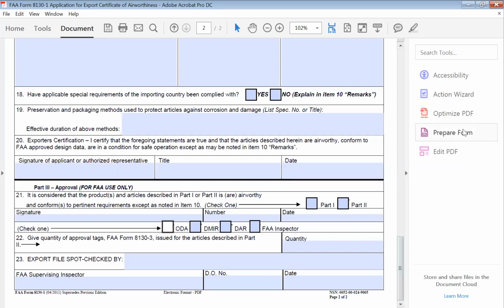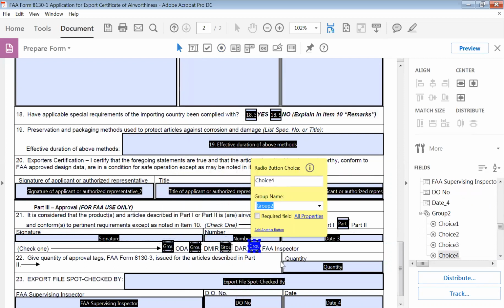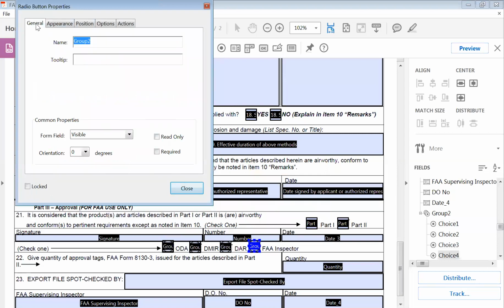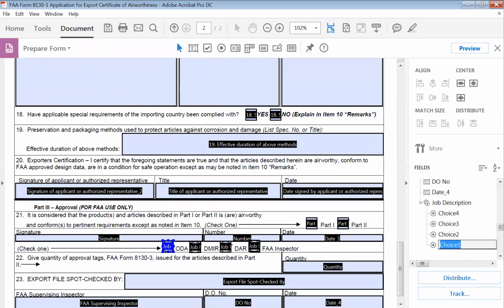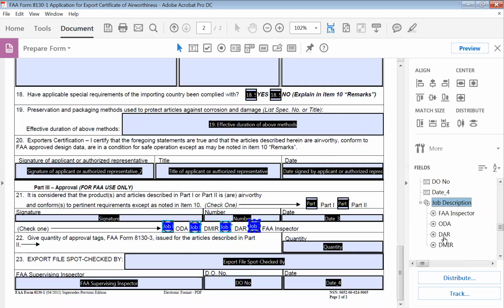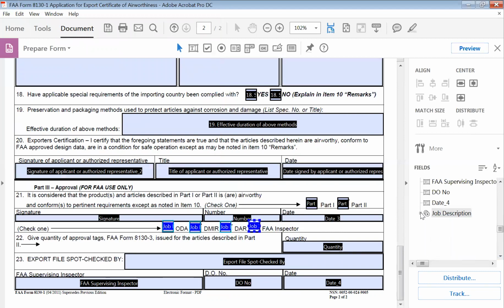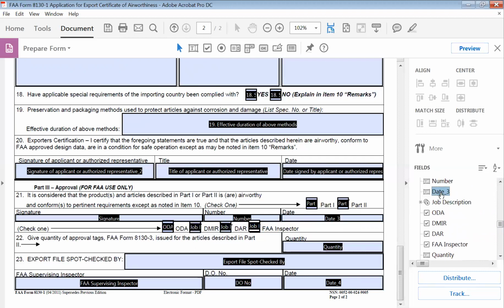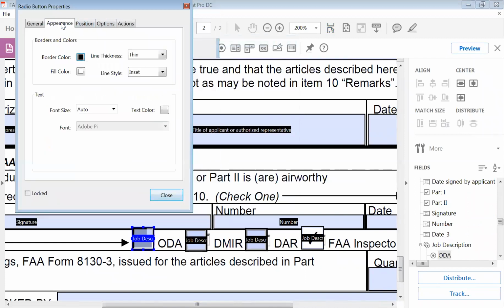How to change a check box to a radio button on a pdf fillable form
Sometimes in a form you want to make it so that only one item can be chosen in a list.  To do this you use radio buttons instead of a check box.  This video explains how to put radio buttons on a form and take off the check boxes.